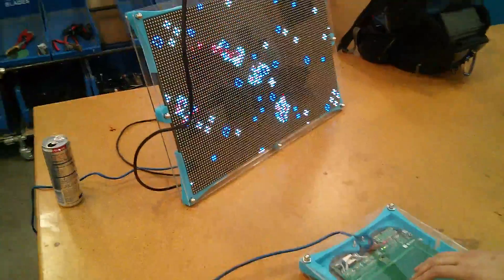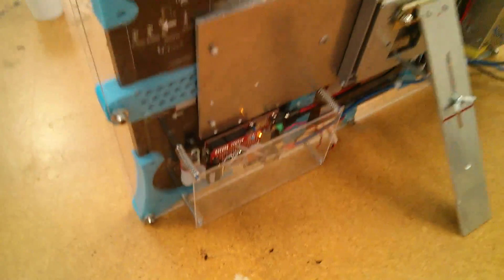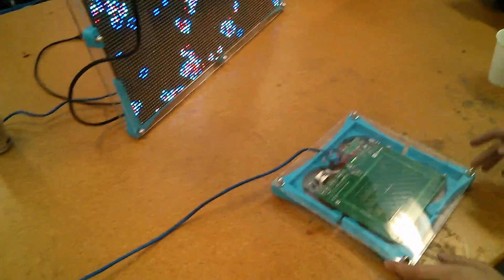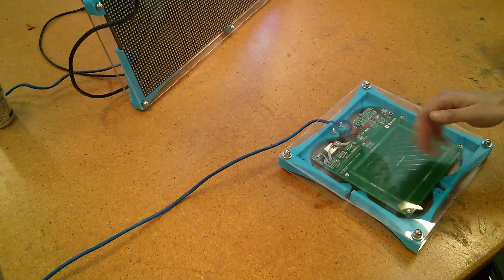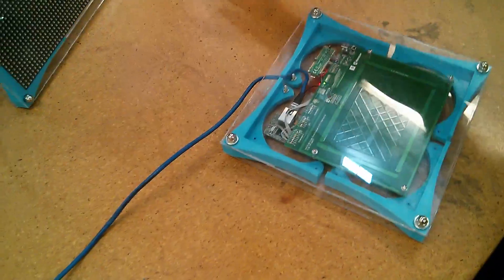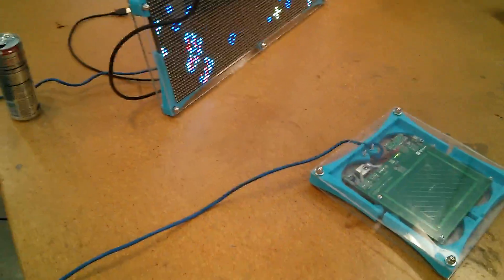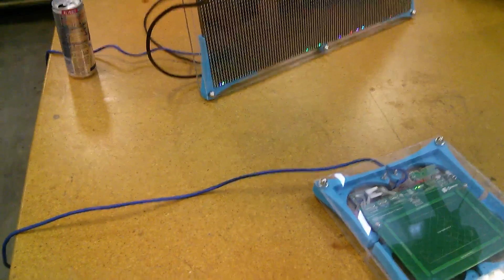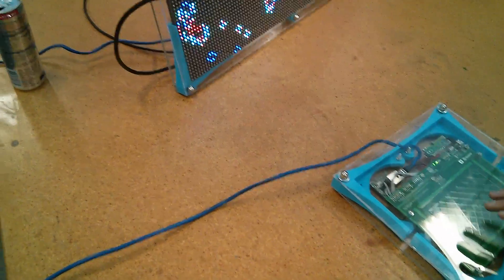Brent using Murum Lux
At Chandler TechShop with Brent, discussing some techie details of Murum Lux. Good all-around views of the completed hardware.